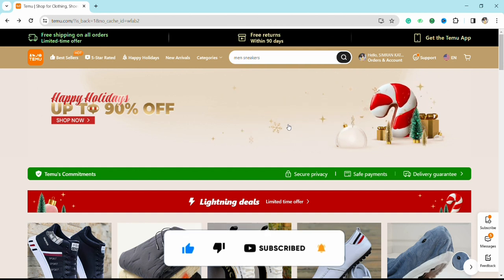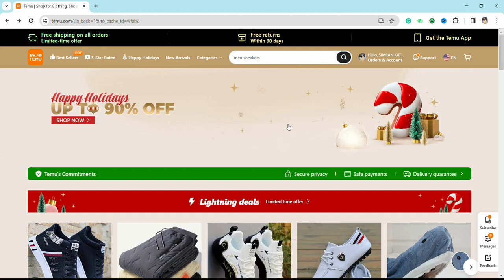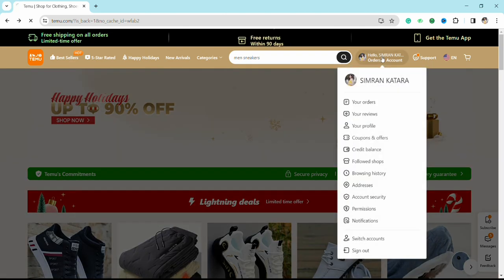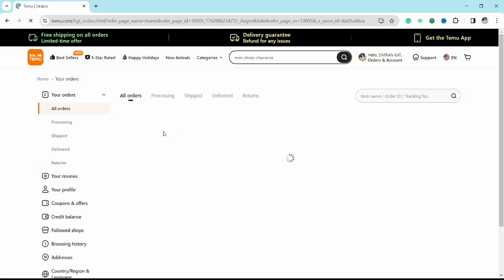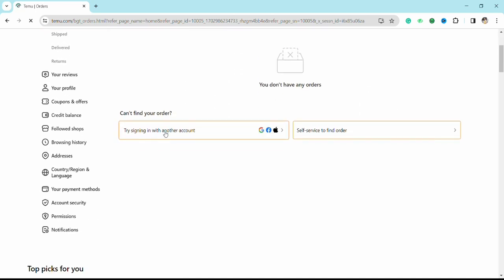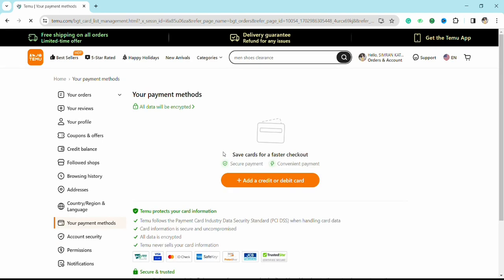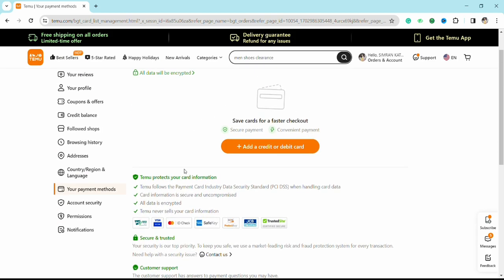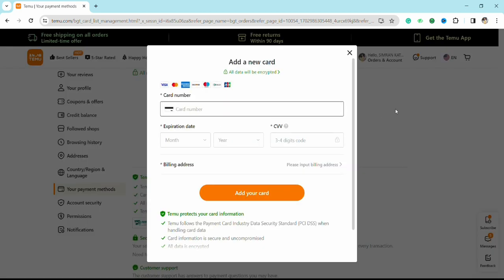How to add gift card to Temu (Full Guide)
In this video on , I'll show you